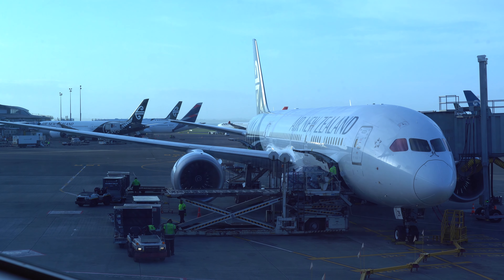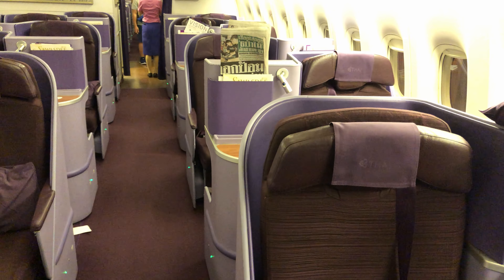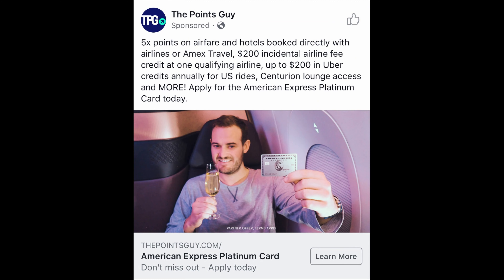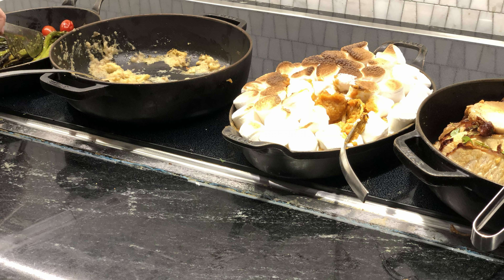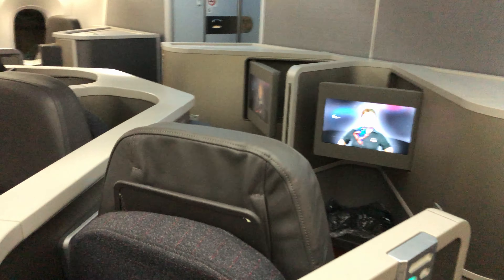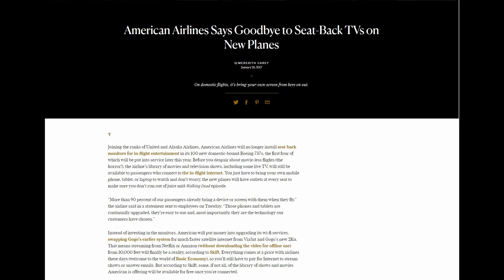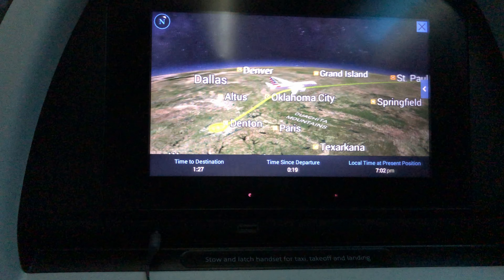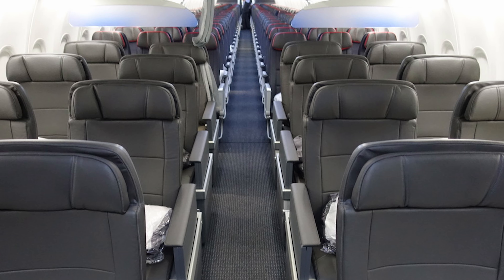American 787 ECONOMY: Disappointment in Dallas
02:33 - Skip to the flight!

American Airlines really can't decide what kind of airline it wants to be. Their newest planes are an awful onboard experience. But the 787-8 was ordered back when American was "going for great" and was a welcome treat on a domestic flight from Dallas to Chicago. But what is a Dreamliner even doing on such a short route?

Join me as I find out, and discuss the painful lack of vision at American Airlines. I also check out the new Centurion Lounge in DFW, which is sadly very overcrowded.

This ticket was part of a Sydney-Dallas-Chicago award ticket booked for 40,000 American Airlines miles.